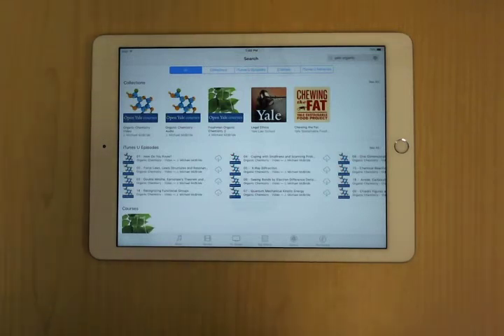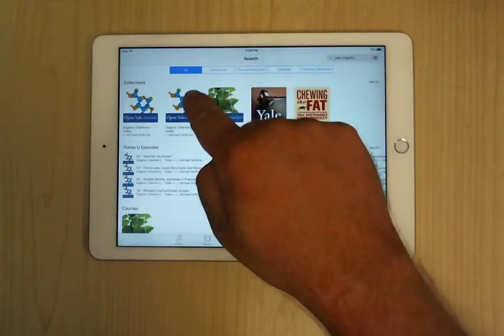Yale Organic Chemistry Lecture Series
Here is a quick heads up for those people interested in learning more about organic chemistry. I listened to it on my commute a few years ago. The second half of the class is particularly interesting since it covers the history of organic chemistry.